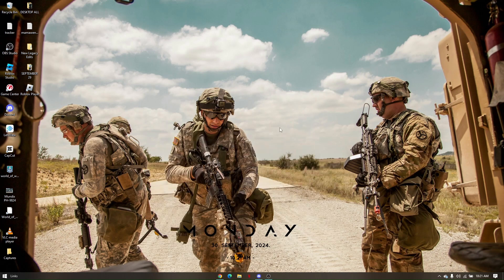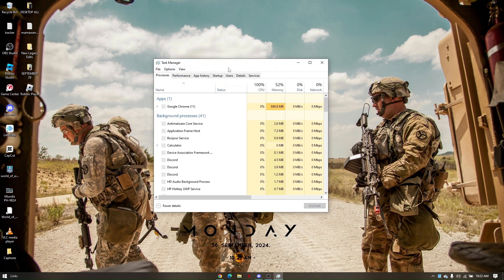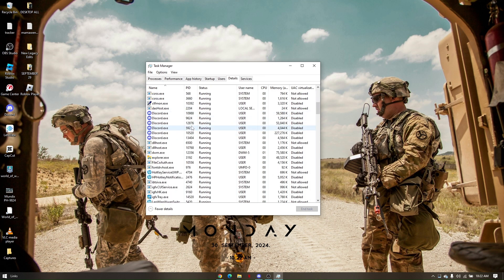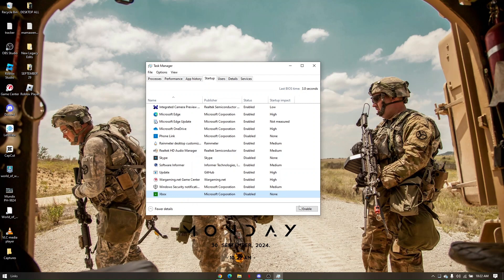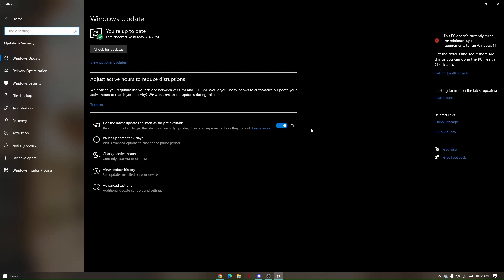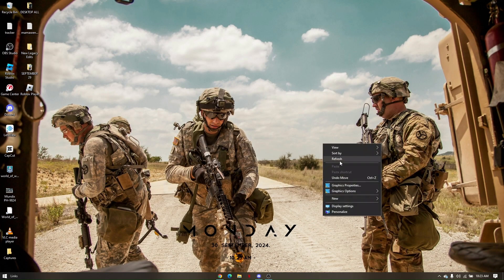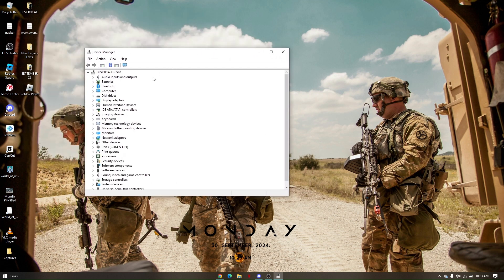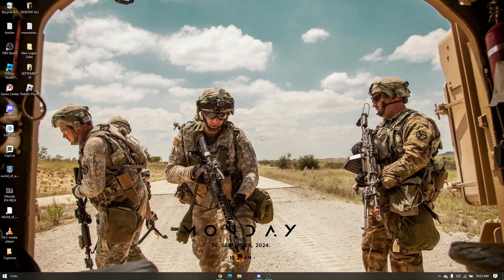HOW TO FIX RAINBOW SIX SIEGE CRASHING PC 2026! (EASY FIX)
In this video, I will show you how to fix Rainbow Six Siege crashing on PC in 2026. Follow these steps to troubleshoot and prevent crashes while playing Rainbow Six Siege.

0:00 INTRO
0:05 TUTORIAL